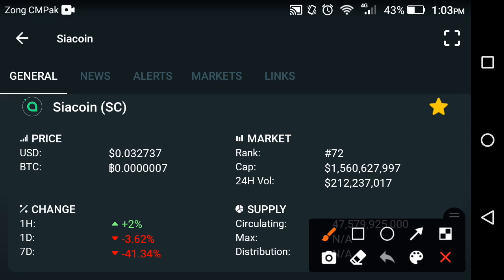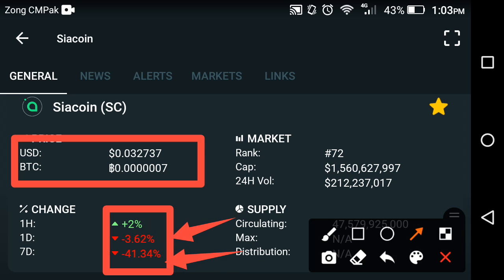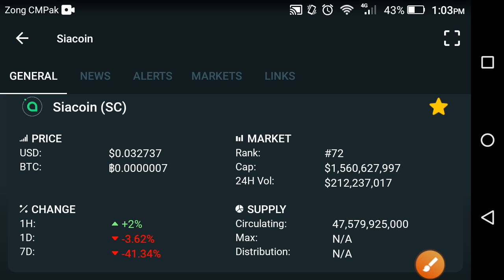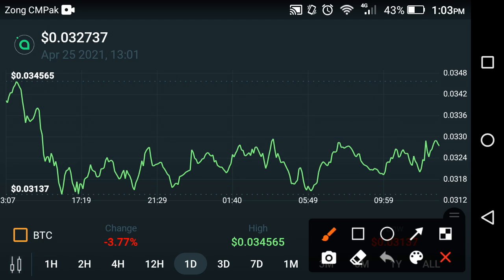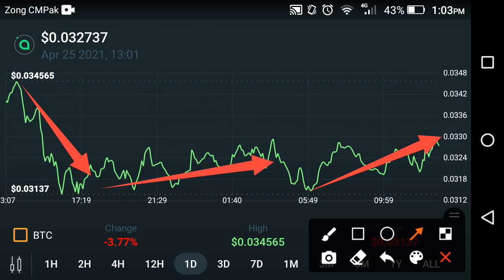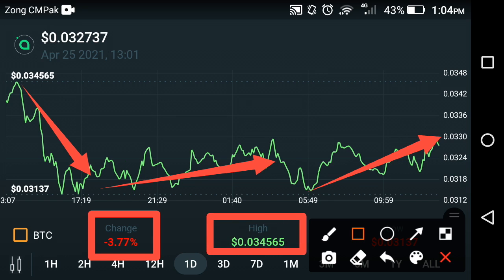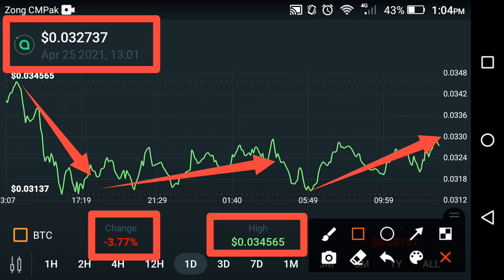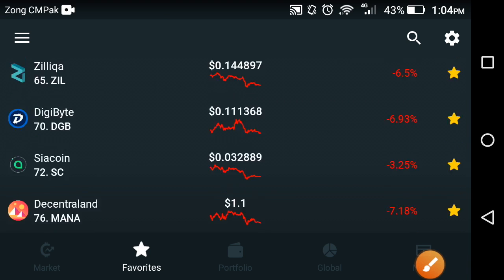SiaCoin WARNING! ALERT! Siacoin price prediction || Siacoin news today || Siacoin crypto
In this Video i am gone to show you SiaCoin WARNING! ALERT! Siacoin price prediction || Siacoin news today

We Uploading following types of videos:
1) Andriod Apps , Andriod Problem , Andriod Tips and tricks
2) Computer Helps ANY kind of Related Pc Apps , softwere , Online Web and Social Problem.
3) YouTube Related For Example Channel Growing , channel Monetization , Tips and Tricks for viral video.
4) Andriod Apps Review
5) All Social Media Growing , Problems , Tips and tricks Etc.
Some Extra

YouTube Promotion
2) COMMENT ( Random comment )
3) SEE EVERY DAY MY CUMMUNITY POSTS

2 ) How to gain subscribers fast | How to Get subscribers on YouTube | increase subscribers fast 2021

3 ) New Earning App 2021|| How to Make Money Online || Watch videos Earn money || Easy way to earn money

4 ) New Earning App 2021/ Watch video earn money / Money Time app sy paise kaise kamaye